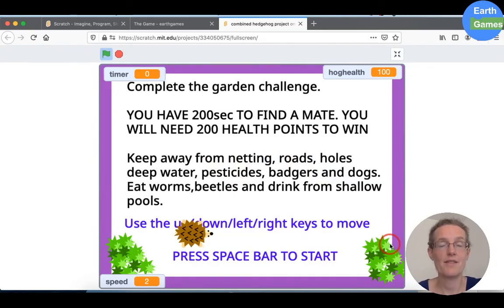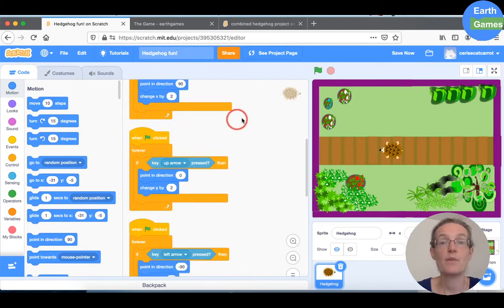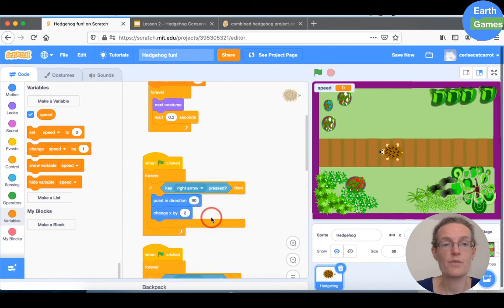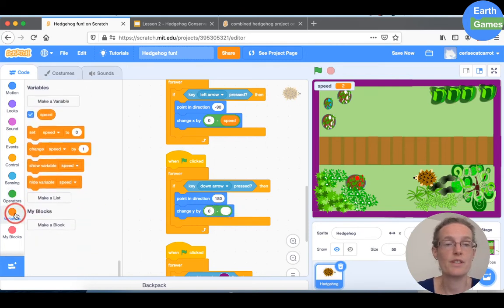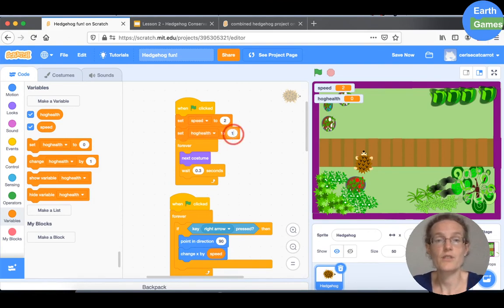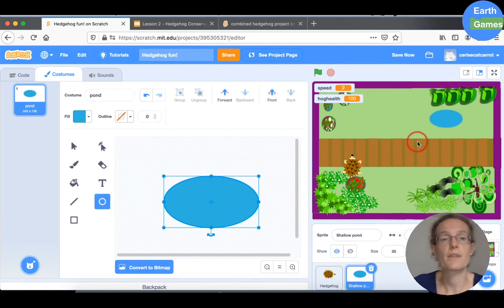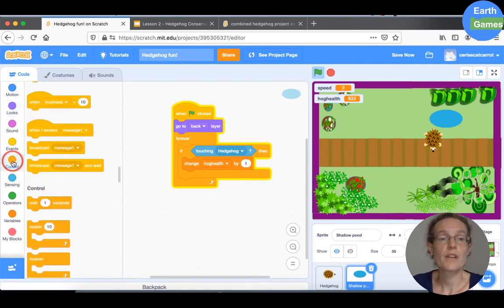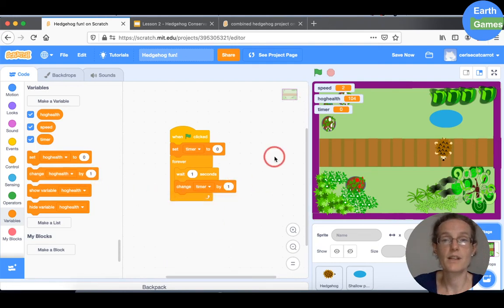Lesson 2 - Variables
Here is the second video in the series to make an awesome Hedgehog Conservation Game in Scratch, the free block-based programming language! This is aimed at kids aged 8-11 but is fun for anyone who fancies having a go. This time we move onto creating variables in Scratch!

You can also find out about our amazing insect game competition!

If you'd like to find out more about variables then have a look at the explanation and videos on this page: